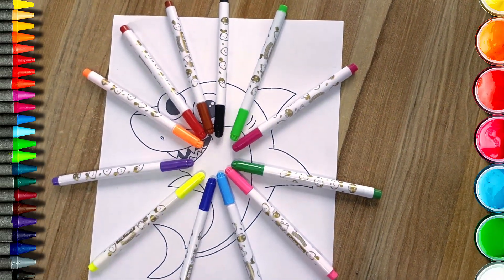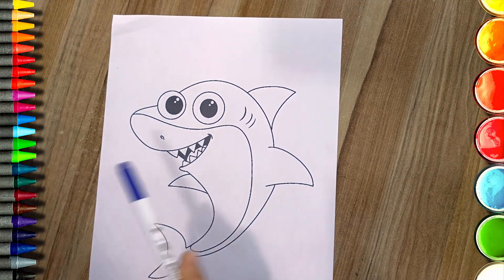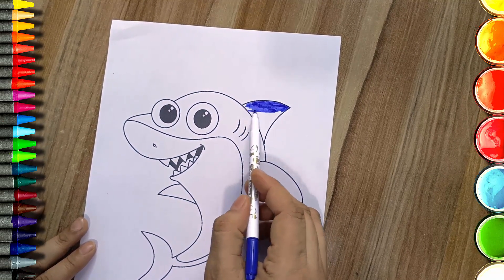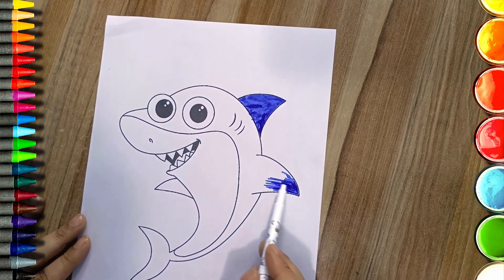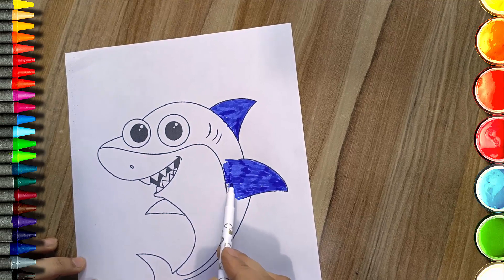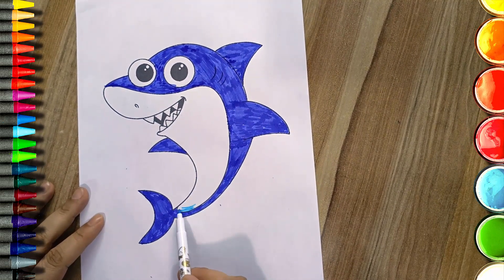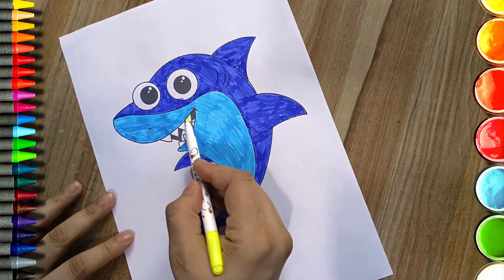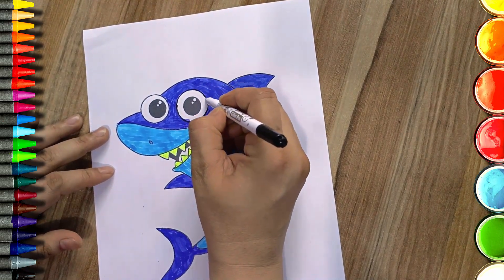Shark Coloring Made Easy: Dive into a World of Colors with Coloring Adventures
Welcome to Coloring Adventures, where we bring you the most enjoyable and educational coloring experiences! In this episode, we take you on an exciting journey as we color a friendly and adorable shark. Join us as we explore the world of coloring, perfect for kids, children-at-heart, and anyone who loves to bring art to life! Get ready to unleash your creativity and dive into a sea of vibrant colors.

Two of the volunteers to work on this channel are Robert and Sandy